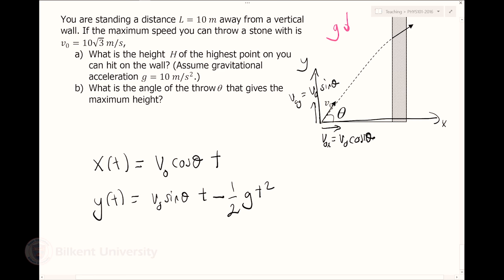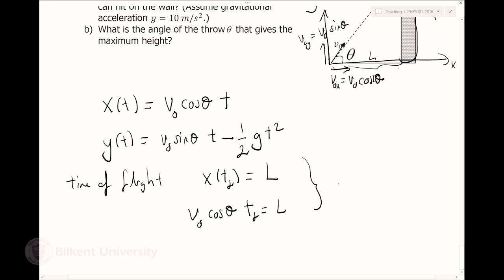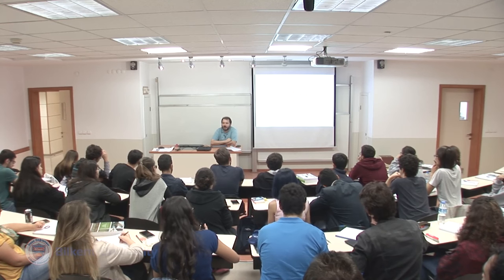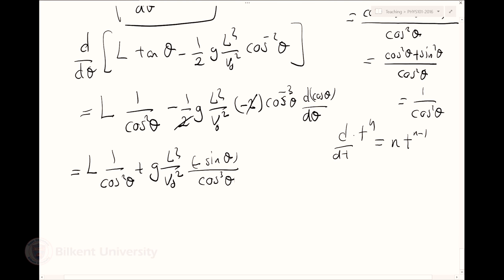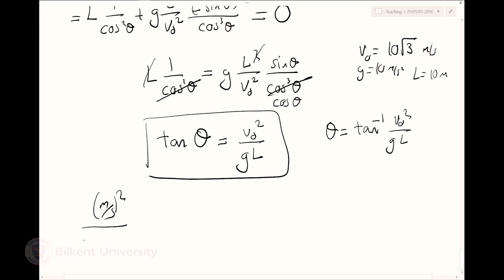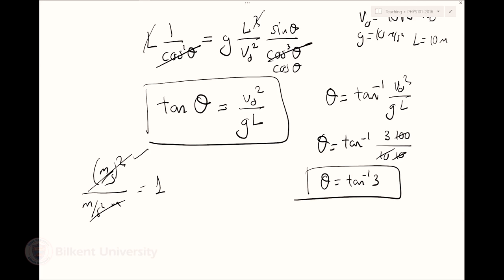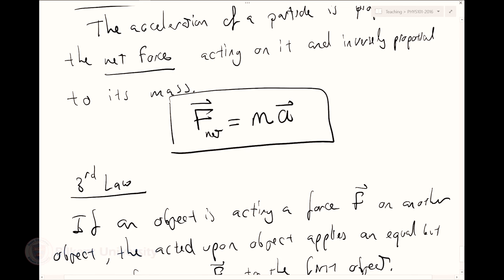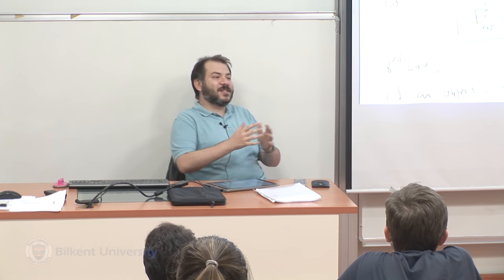General Physics I - Lecture 08 (PHYS 101)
Lecture 08: Newton's Law